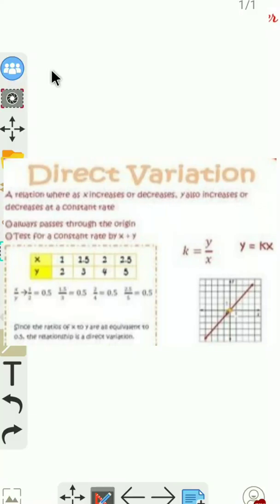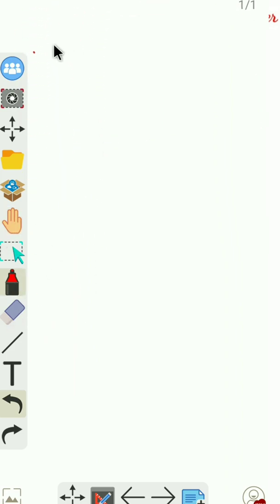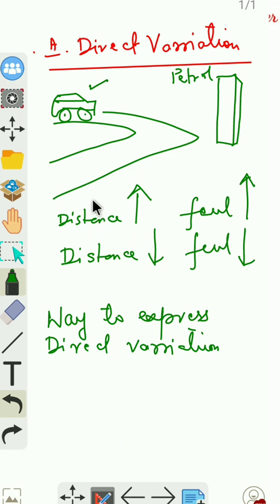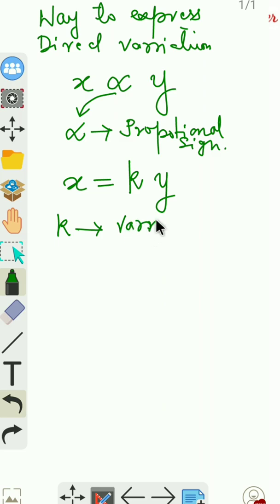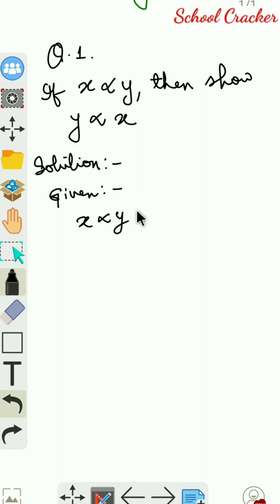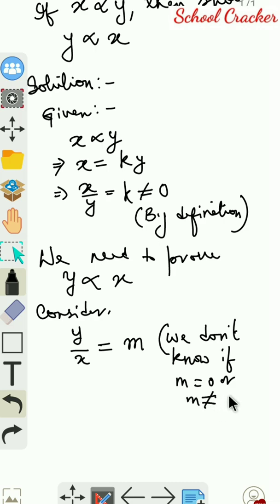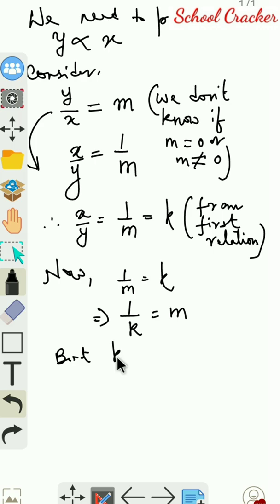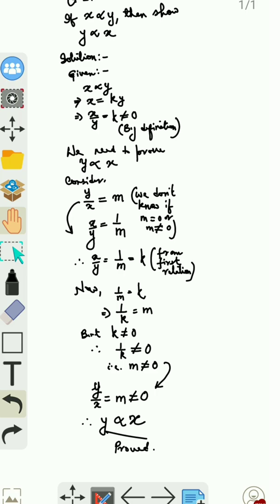Direct Variation in Variation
Direct Variation concept in Variation